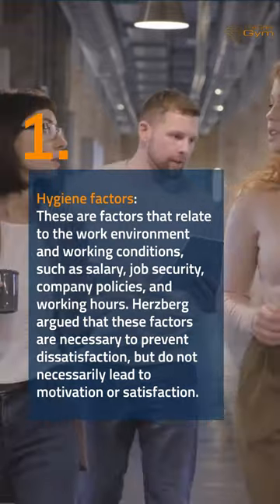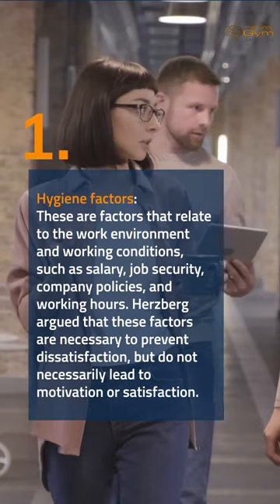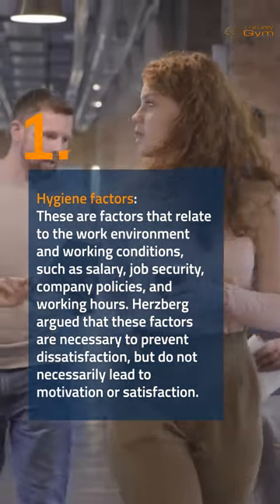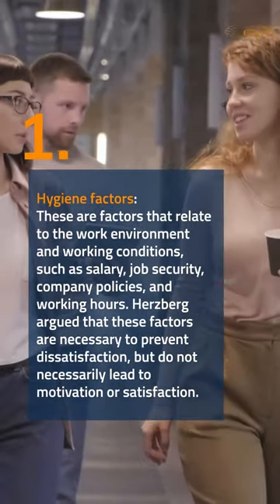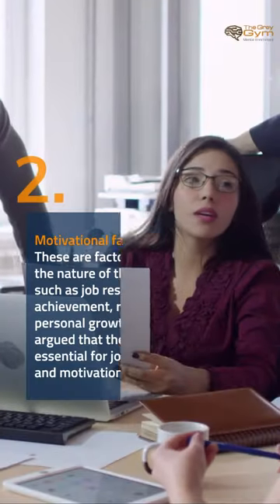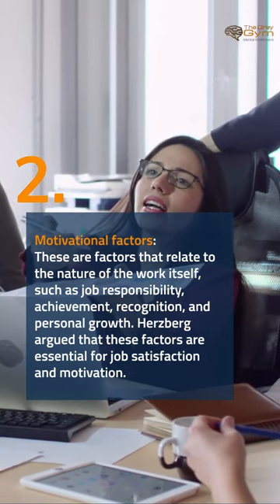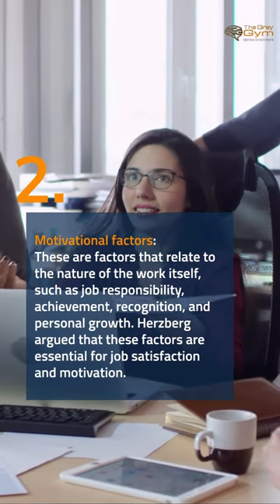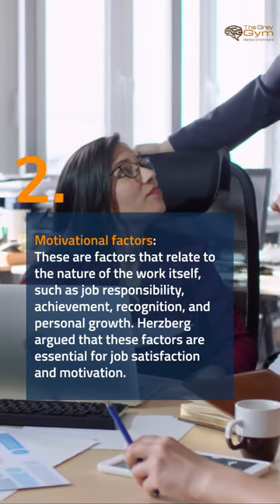Herzberg's Two Factor Theory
Get SHRM Certified within 3 months: The 1 Book Learning System If you are planning to take the SHRM or HRCI exam, then you will need to practice answering multiple choice questions and Situational judgement items.

On this channel I post weekly videos detailing common HR related topics to help engage with and contribute towards the growth of all HR professionals in addition to HR professionals who are preparing for the HRCI, PHR, SPHR, SHRM CP or SHRM SCP exams.

And; hey while you are there on the site; have a look around; my blog is pretty decent too.

Finally; I would love to hear your feedback in the comments:
1. Am I adding value to your test prep needs?
2. Should I keep posting these videos?
Or/and anything else you would like to share or ask.

Cheers,

Angelo.